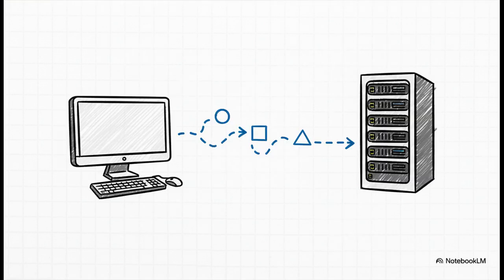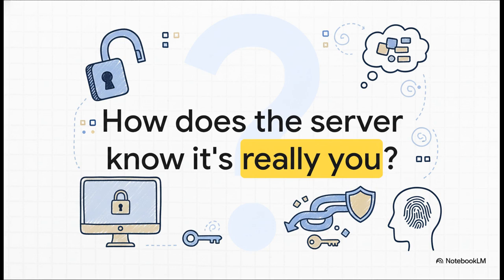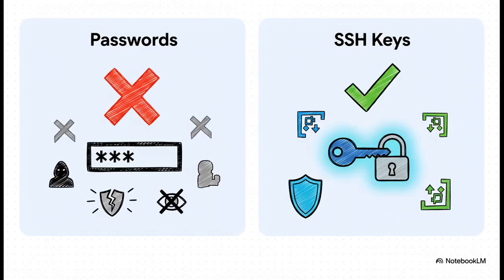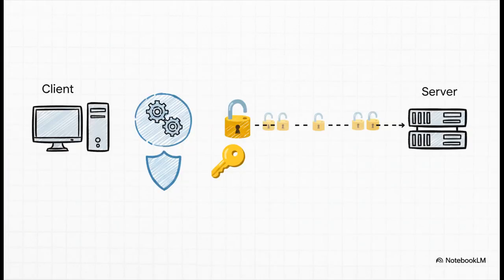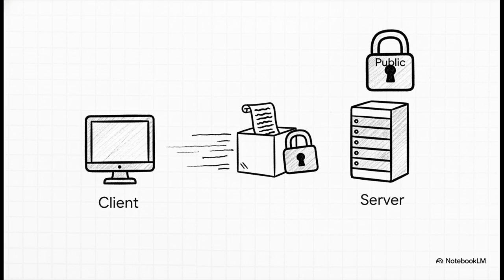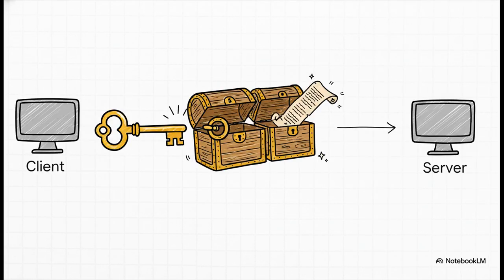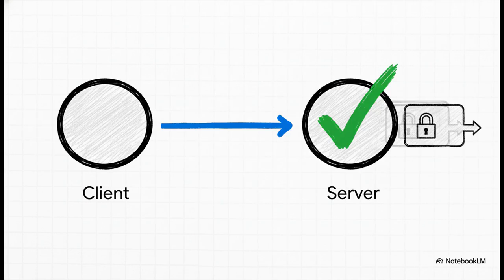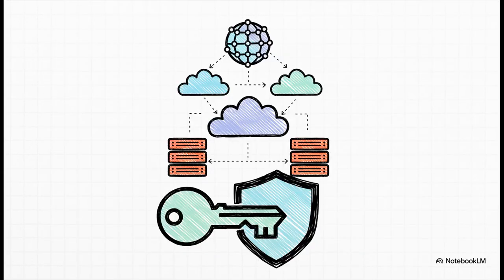What is SSH? How Secure Shell Works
In this video, we break down SSH (Secure Shell) and explain how it allows you to securely connect to remote servers, manage infrastructure, and transfer files. Whether you're a developer, system administrator, or just curious about secure remote connections, this video will guide you through SSH's components, including SSH client/server, authentication methods (password vs. key-based), and how SSH keeps your communication safe with encryption. Learn how SSH works and why it’s an essential tool for anyone working with servers.

🔑 What you'll learn:
The basics of SSH (Secure Shell)
Differences between password and SSH key authentication
How SSH ensures secure and encrypted communication
Key components of SSH: Client vs. Server
How to set up SSH for secure remote access